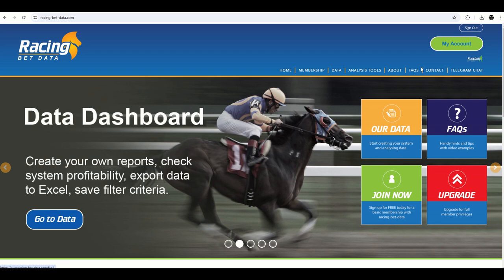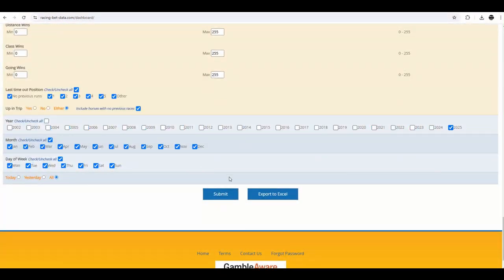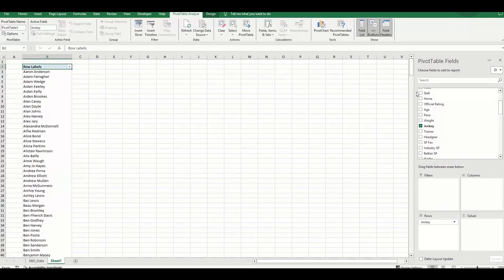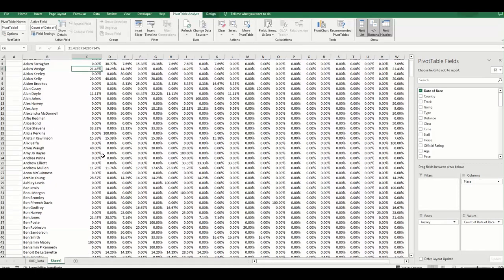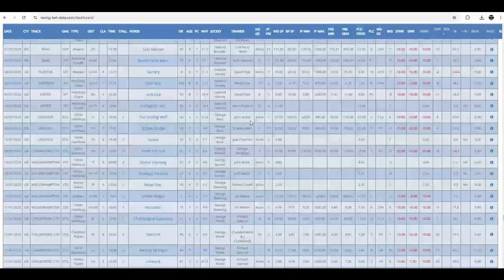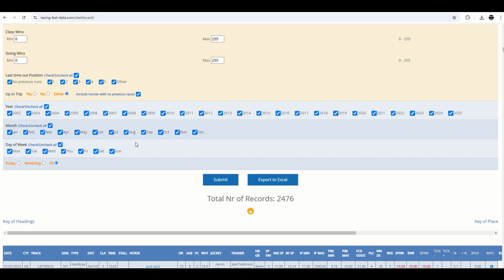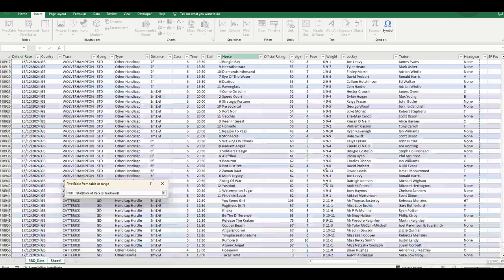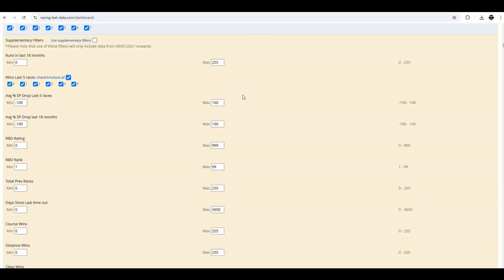Master Jockey Data with Racing Bet Data!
In our series of quick bite "how too" video's we show you how to easily export Jockey data from Racing Bet Data to your screen or Excel for deeper analysis. 📊 Whether you're tracking trends, refining your strategies, or just exploring the stats, this step-by-step guide has you covered!

🎥 In this video, you'll learn:
✅ How to navigate the Racing Bet Data dashboard.
✅ Simple steps to extract Jockey performance data.
✅ Tips for analyzing the data in Excel with Pivot tables and power query for better insights.

👉 Watch now and take your betting analysis to the next level! 💡